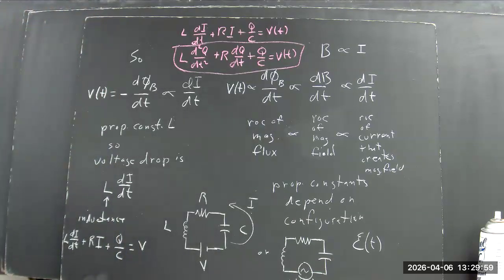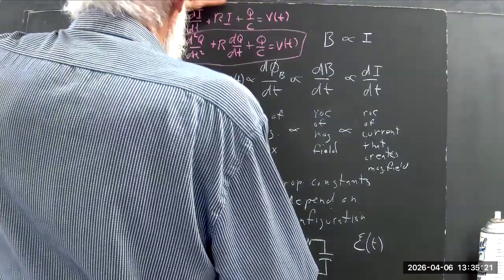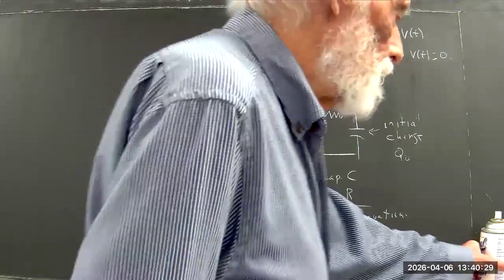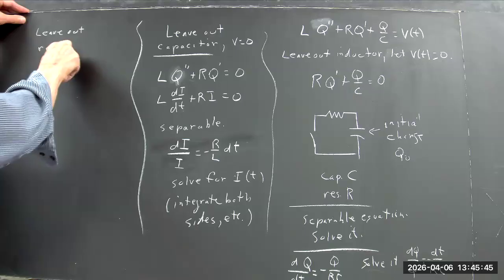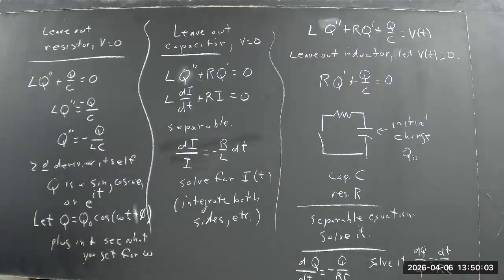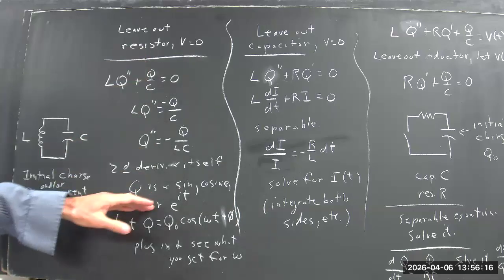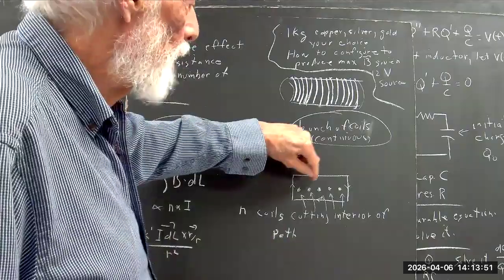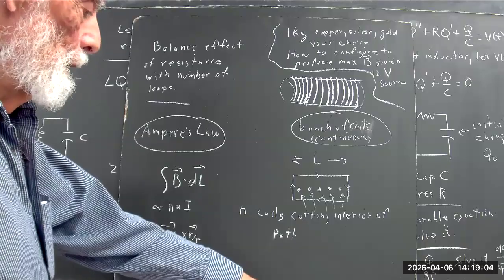daguniv_260406_1_kg_conductor_max_B__inducatence__LR_LC-RC_circuits__LRC_circuit__diffeq__39